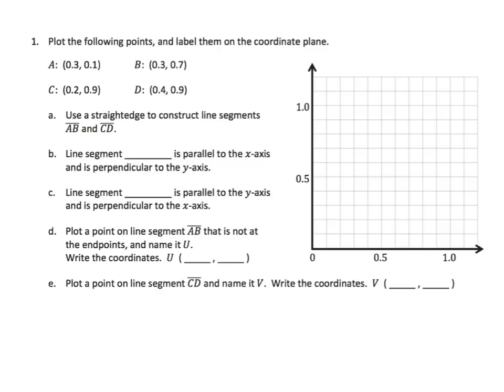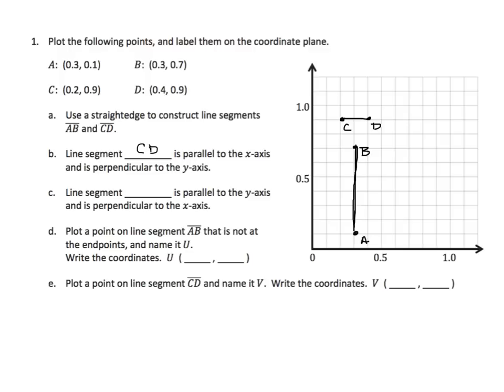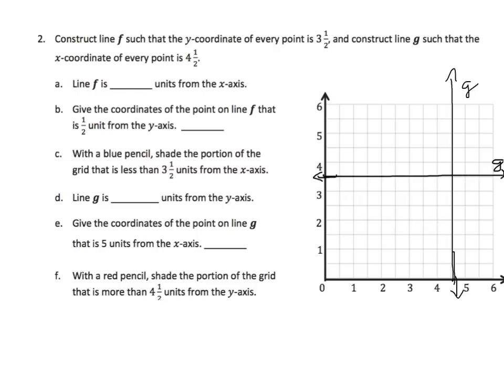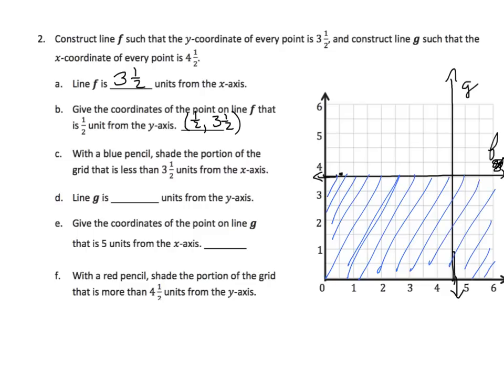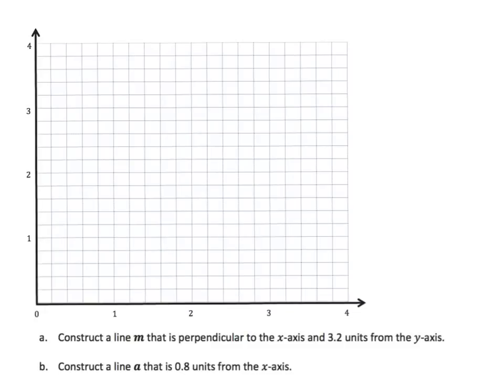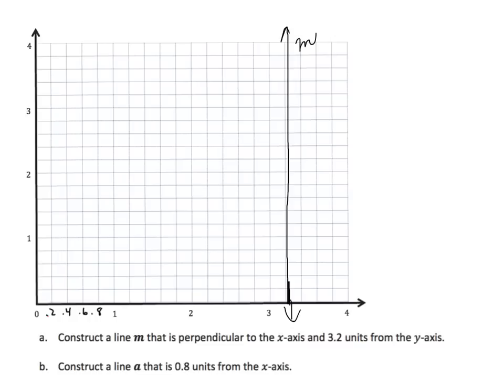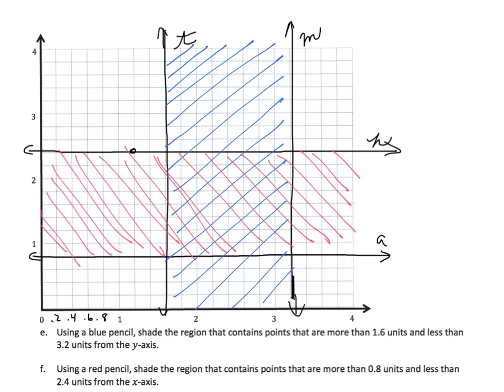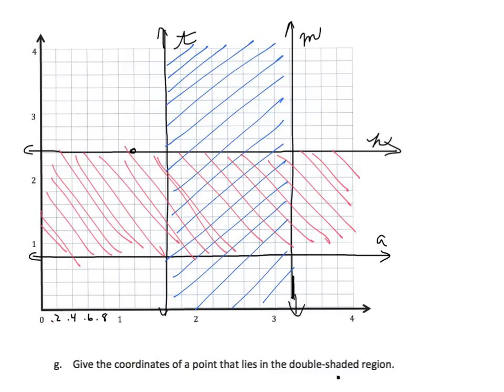Grade 5 EngageNY Eureka Math Module 6 Lesson 6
Investigate patterns in vertical and horizontal lines, and interpret points on the plane as distances from the axes.